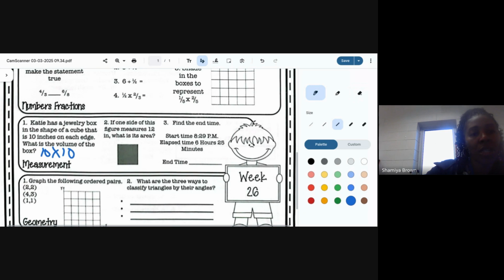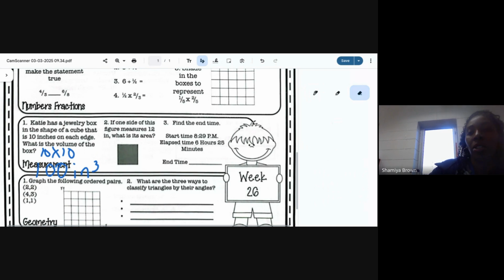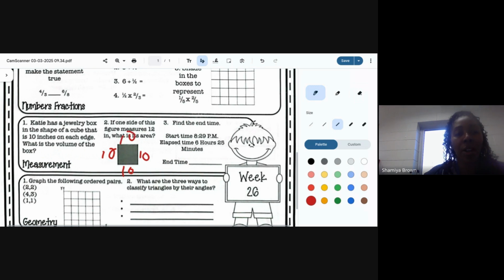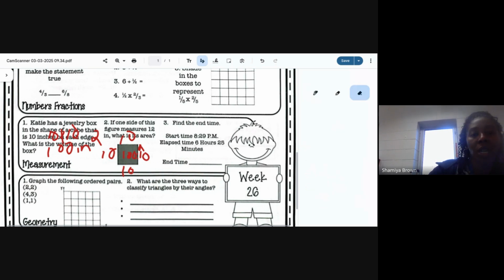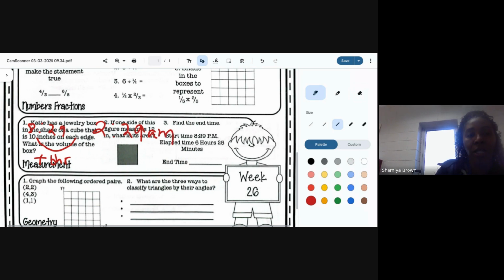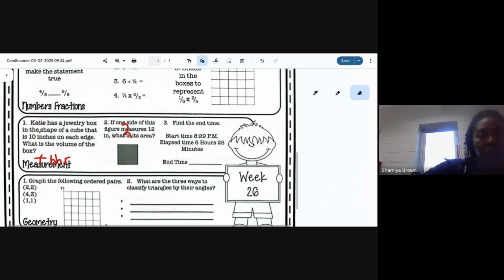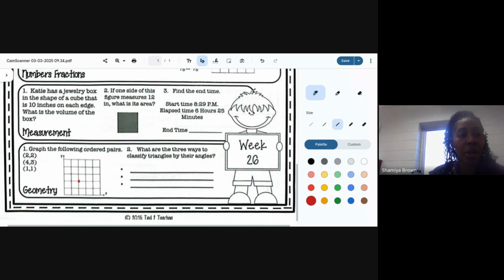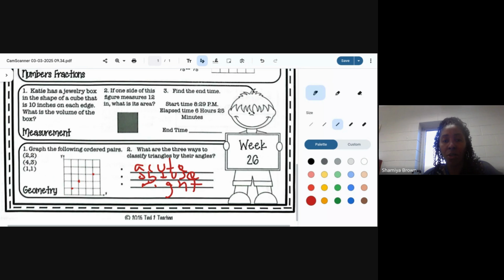Homework Week 26 Section 4 & 5